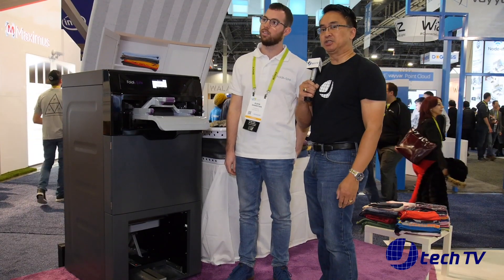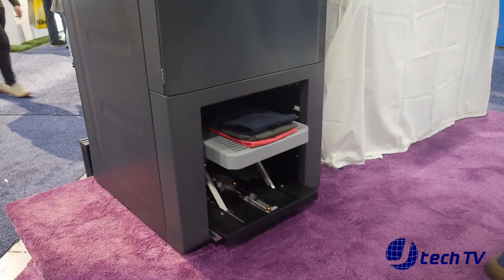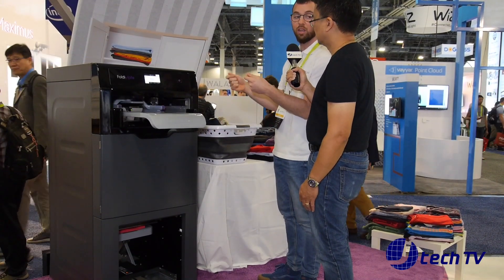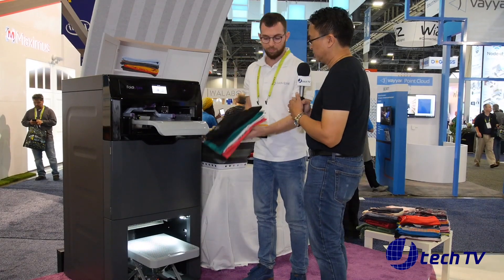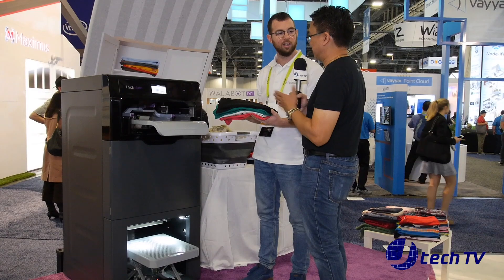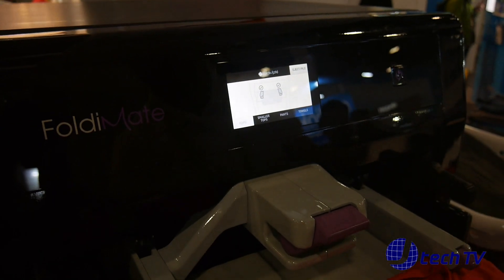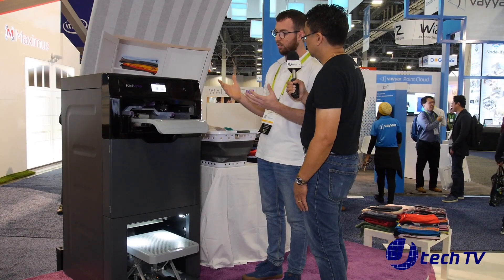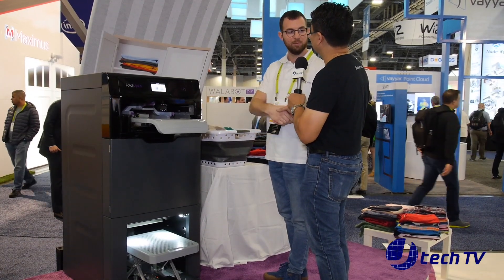Foldimate Laundry Folding Autonomous Domestic Robot at CES 2019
Interview with Eldor Dornstein on the Foldimate Laundry Folding Domectic Autonomous Robot at CES 2019.

Host: James Valle
Director & Producer: Myles A. Schultz
Cameraman: Myles A. Schultz
Edited by: Mark L. Valle